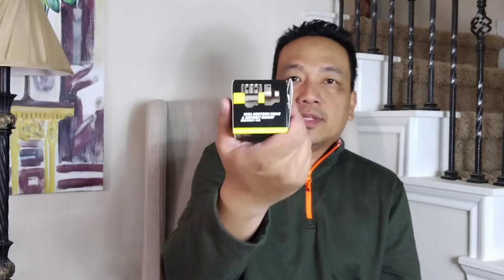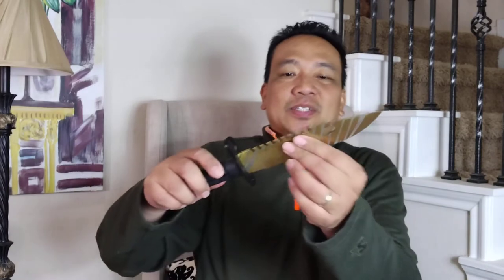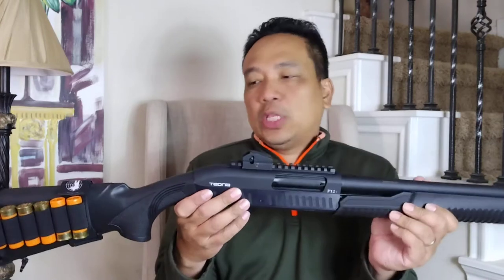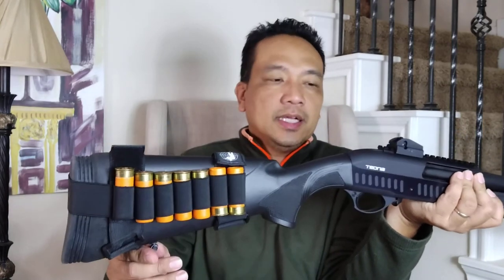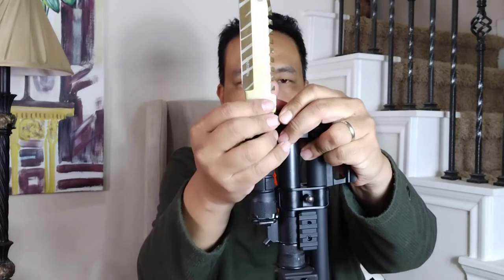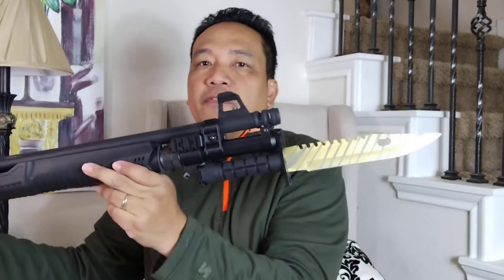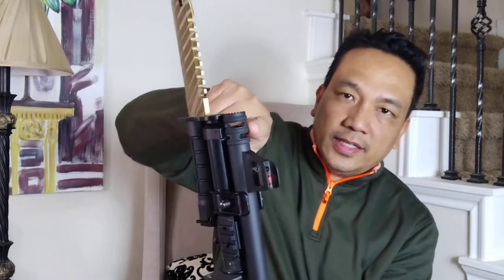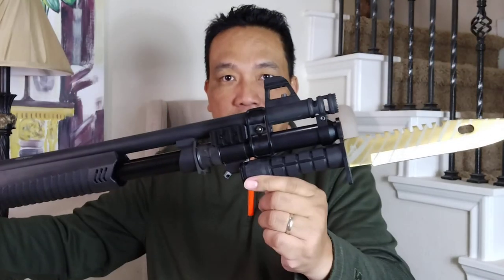NC STAR BAYONET MOUNT AND WARTECH M9